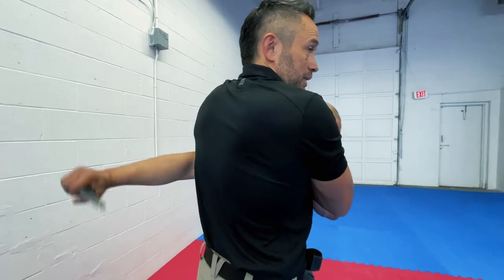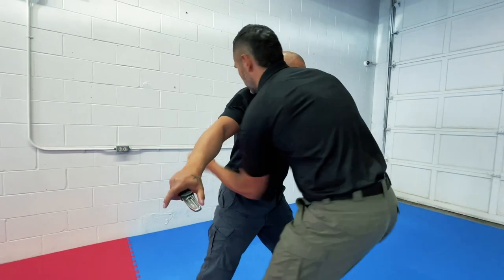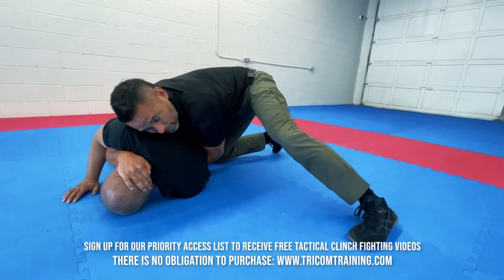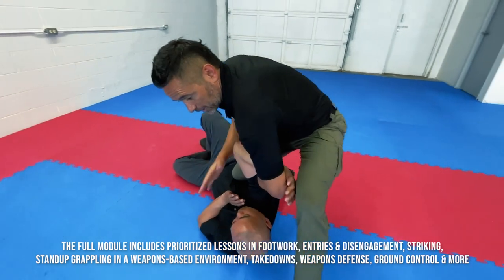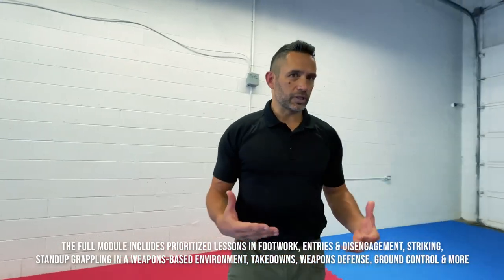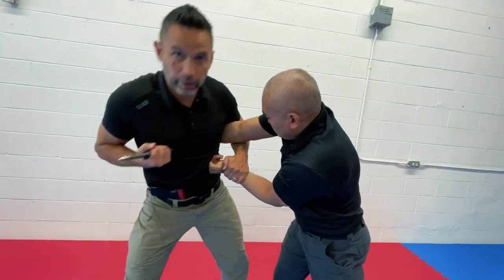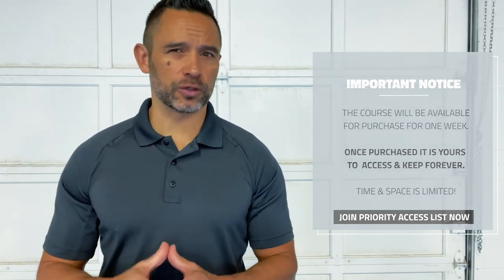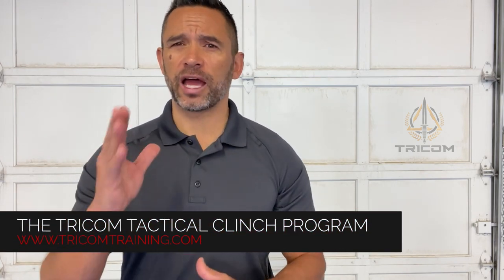Extreme close-quarter clinch fighting | TRICOM Tactical Clinch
This Tactical Clinch training course addresses extreme close-quarter situations where you and a subject have a hold of one another in a physical struggle for control, positions that are commonly referred to as "clinch" positions in the martial arts.

This training will address the possibilities and limitations of extreme close-quarter physical confrontations with assailants. This will minimally include techniques and tactics that take into consideration the reality of circumstances that people must deal with in a weapon-based environment, to include equipment, teamwork, multiple subjects etc.

The Premium Course which includes the Extended Training Modules & exclusive bonuses opens up once a year for a limited time only.

Pre-register through the following link to get First Access & Free video content prior to the official release:

This course has been taught to multiple Police Trainers, Close Protection Teams, Commandos and Tactical Team members in Europe and continues to be in demand.While nothing is guaranteed, the ability to dictate where the fight takes place is a reliable indicator or predictor of fight outcomes.

The TRICOM Tactical Clinch training module equips students with the ability to choose where the fight takes place, allowing them to optimize their fight preferences and assets. In a self defense context, this allows them to be supremely adaptive to evolving conditions.

The threat of edged weapon attacks has been a part of the human condition throughout history and the only successful defense has been the willingness of protectors like you to meet these challenges.

As the threats evolve, so must we.

The goal of this Premium course of the TRICOM Tactical Clinch program is not to replace your existing training programs, but rather to complement it.

Over the past 2 decades, the TRICOM system of self-defense and combative training has become an integral part of various law enforcement departments, military organizations and executive protection agencies on a global scale. The system has been adopted and accepted by some of the most elite police and military organizations around the world, and is accredited on its own merits.

Sign up for the TRICOM Newsletter to receive all important updates on upcoming events and new product releases. Signing up grants you FREE access to a complimentary video series featuring top videos from the TRICOM Training library:

* All videos endorsed through Tricom Training YouTube Channel and other social media pages are for entertainment and educational purposes only. Do not try anything you see in in any TRICOM video without the supervision of a qualified instructor.  These actions are potentially dangerous and may cause injury or death.  Always exercise the highest level of safety.

** Please check with your local authorities regarding the lawful ownership and use of any equipment and gear you see in any of our videos.  We are not responsible for the consequences derived from the purchase, importation, possession or use of any items you see in our channel.  Once again, it is important that you check with your local authorities first.